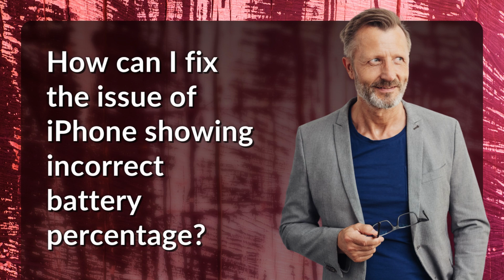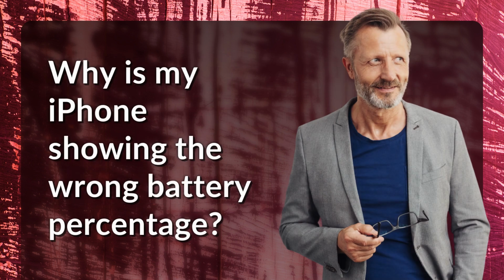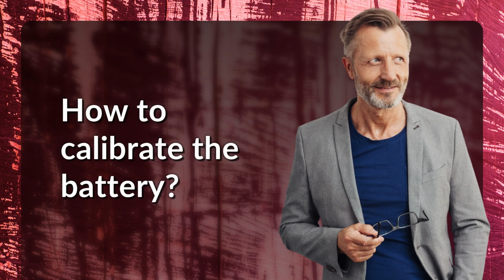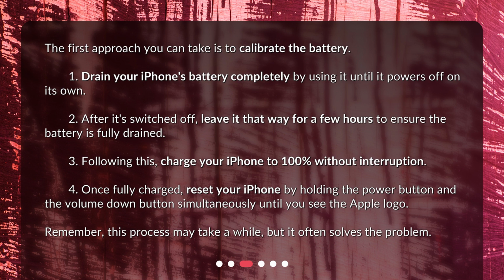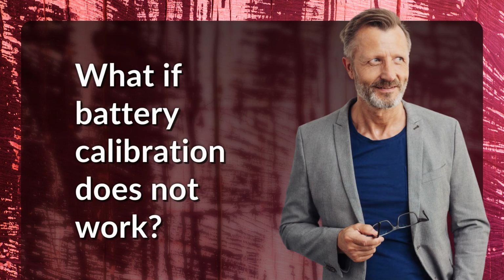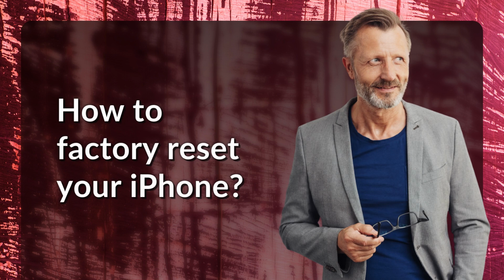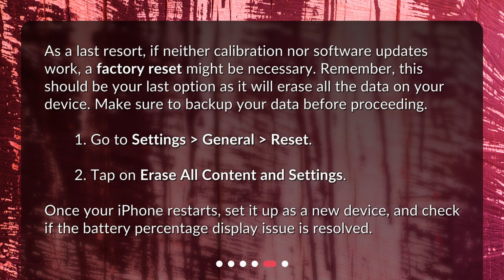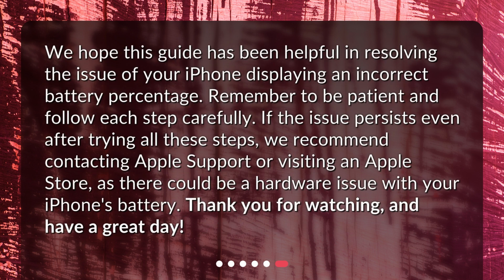How can I fix the issue of iPhone showing incorrect battery percentage?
Fixing Incorrect iPhone Battery Percentage: Your Comprehensive Guide • Learn how to fix the issue of iPhone showing incorrect battery percentage in this comprehensive guide. Understand the possible causes and follow step-by-step instructions to calibrate your battery or update your iOS to resolve the problem. Don't let a confusing battery display ruin your iPhone experience!

00:00 • How can I fix the issue of iPhone showing incorrect battery percentage?
00:22 • Why is my iPhone showing the wrong battery percentage?
00:47 • How to calibrate the battery?
01:27 • What if battery calibration does not work?
01:56 • How to factory reset your iPhone?